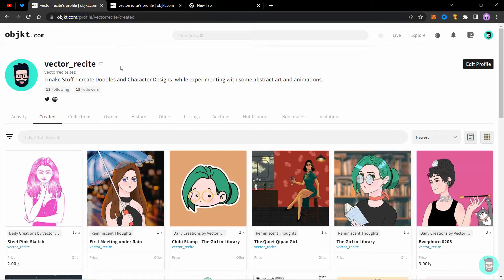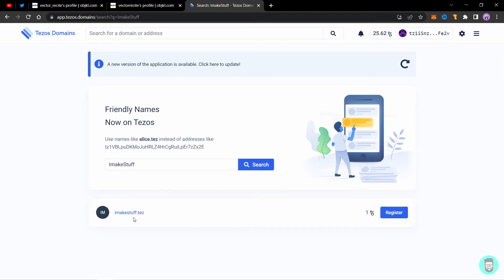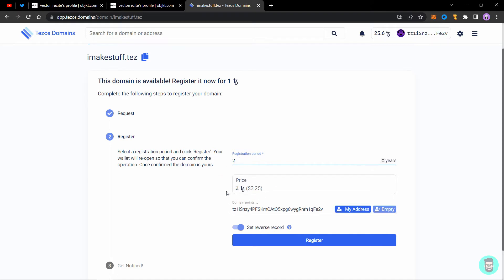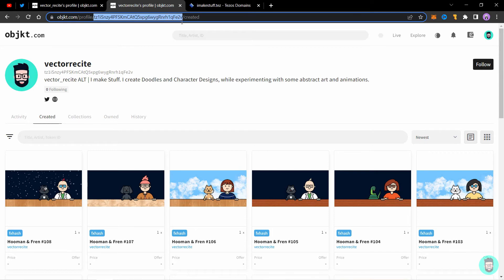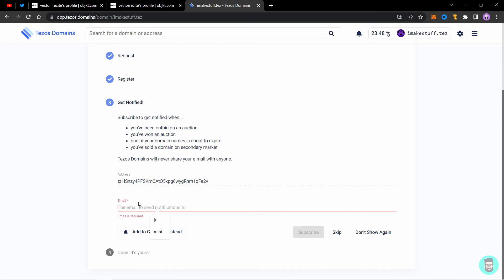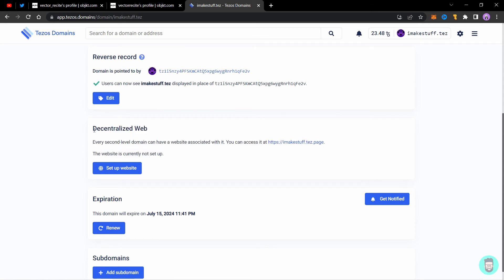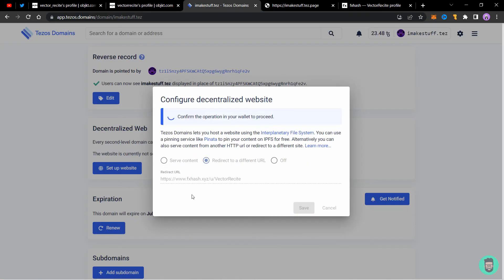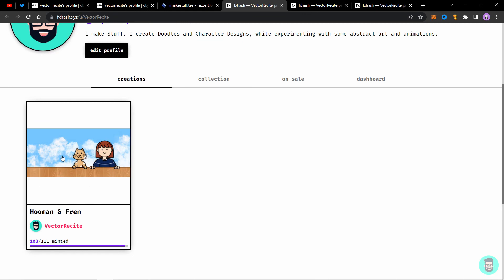How to Buy a Tezos Domain & setup Tez Domain Page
In this video, I'll guide you on how to buy and connect a tezos domain to your tezos adress and how to setup a domain page.

Time Stamps:
0:00 Introduction
0:16 Website
0:29 Connect wallet
0:55 Domain search
1:15 Request domain
1:40 Domain Pricing
2:10 Register
3:00 Reverse Record
4:29 Email notification
5:05 Tez page
5:58 Setup webpage

Floating, Drifting ft. Less Gravity
City Nights ft. Bcalm

🚀Keep Creating